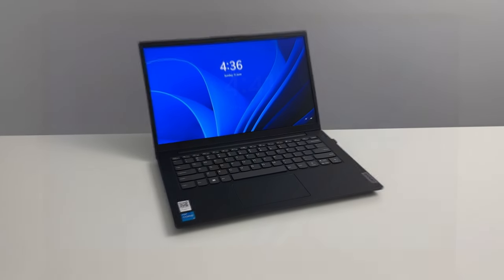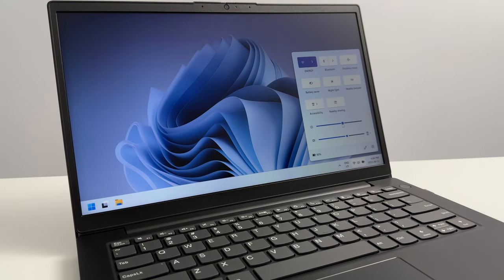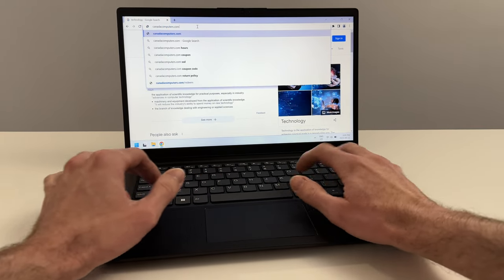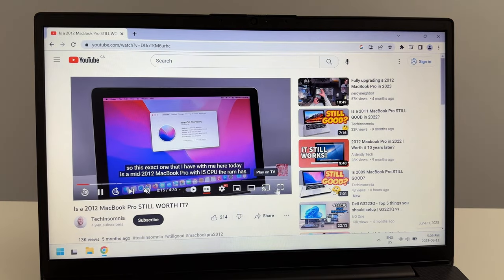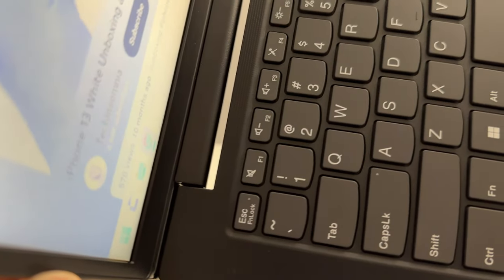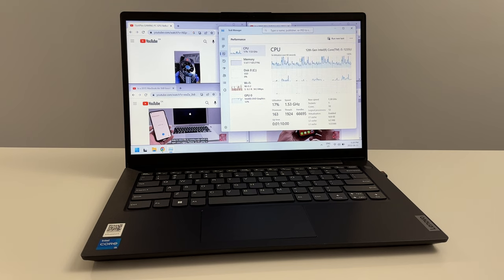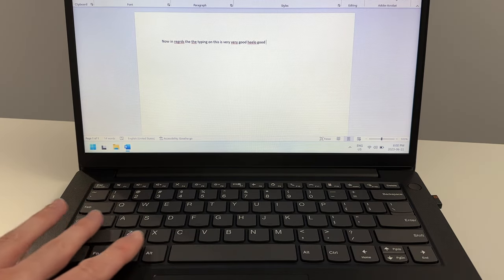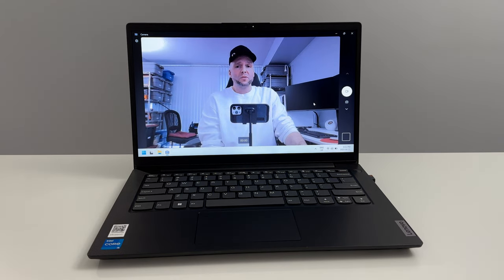Lenovo V14 GEN3 12th i5 FULL Review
Lenovo V14 G3 FULL REVIEW - In this video I'll be reviewing the 2022 Lenovo IdeaPad v14 Gen 3. This one's rocking the 12th gen Intel i5 CPU I'm going to be putting this computer to the test I'm going to test everything on this computer and give you real world examples of what to expect if you're considering purchasing this computer as always hope you find Value hit that like And subscribe button and let's Jump Right In first thing we're going to take a look at is some specs on this computer so we're rocking the 12th gen Intel i5 we've got 10 cores with 12 logical cores 8 gigs of RAM on this computer.

Lenovo V14 G3 IAP 82TS - Intel Core i5 1235U / 1.3 GHz - Win 11 Pro - Iris Xe Graphics - 8 GB RAM - 256 GB SSD NVMe - 14" TN 1920 x 1080 (Full HD) - Wi-Fi 6 - Business Black

Lenovo V14 G3 FULL REVIEW
Filmed with iPhone 14 Pro Max in 4K@30FPS

😃 Any Comments or Questions will ALWAYS be respectfully answered in kindness so don’t be shy. I sincerely appreciate all the positive feedback and thank you so much for your continued support. 🙏

Join the TechInsomnia Community!

Our mission here at TechInsomnia is to empower technology enthusiasts of all skill levels to fully understand and utilize their devices and software to their fullest potential. Through providing informative, relevant, and relatable content, we aim to share our firsthand experience and knowledge to help our audience navigate the ever-evolving world of technology in their everyday lives.

We (TechInsomnia) are a participant in the Amazon Services LLC Associates Program, an affiliate advertising program designed to provide a means for us to earn advertising fees by linking to Amazon.com, Amazon.ca and affiliated websites.

00:00 Introduction
00:28 Specs
01:30 Boot Time Speed Test
01:45 Sleep Time Test
02:02 Screen Side Angle Test
02:26 App Speed Test
03:03 Google Search Speed Test
03:41 Video Streaming Test
05:37 Speaker Sound Test
07:25 Video Card Multitasking Test
08:13 Keyboard
09:04 Trackpad
09:34 Port Description
10:27 Weight & Portability
10:37 Webcam
11:02 Conclusion & Final Thoughts